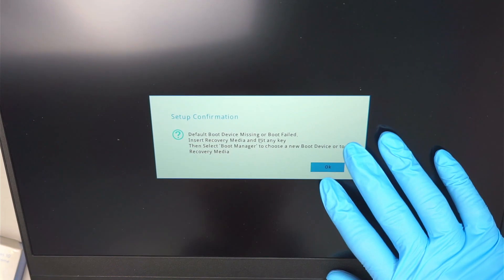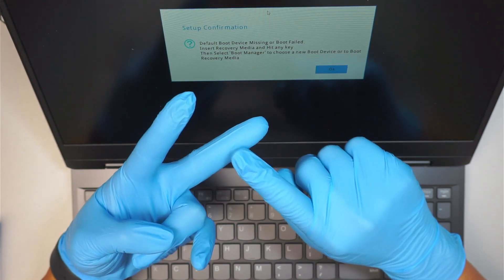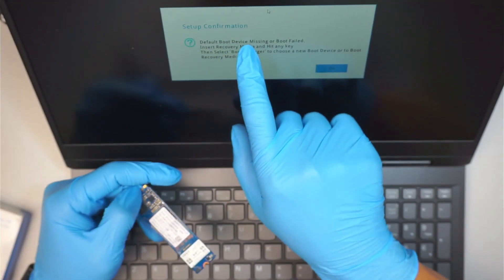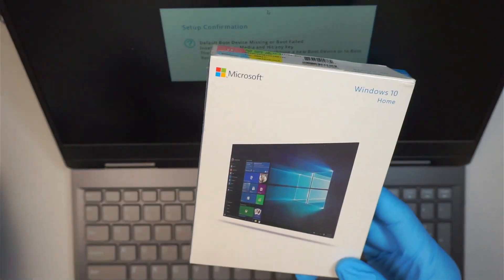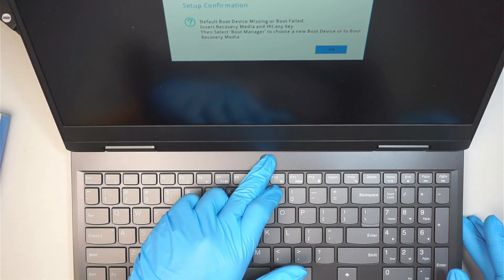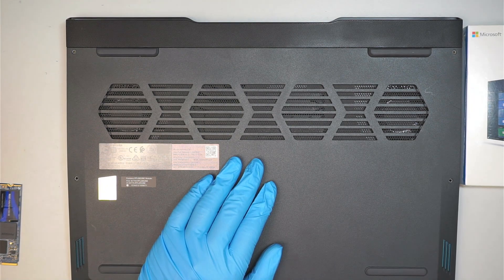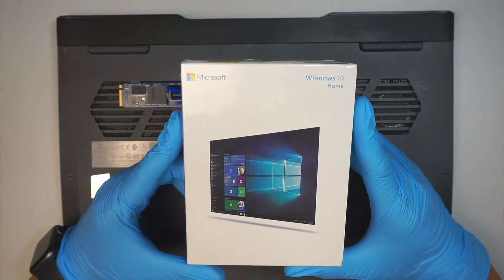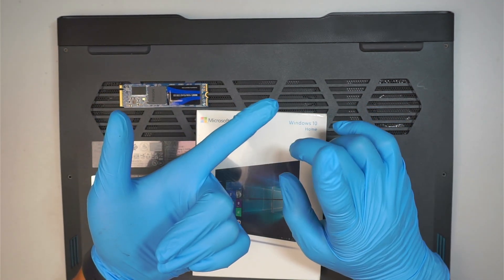Lenovo Default Boot Device Missing or Boot Failed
Default Boot Device Missing or Boot Failed.
Insert Recovery Media and Hit any key
Then Select 'Boot Manager' to choose a new Boot Device or to Boot Recovery Media

This video will help you install and upgrade to your M2 NVMe SSD.